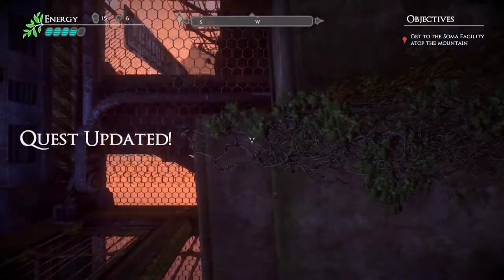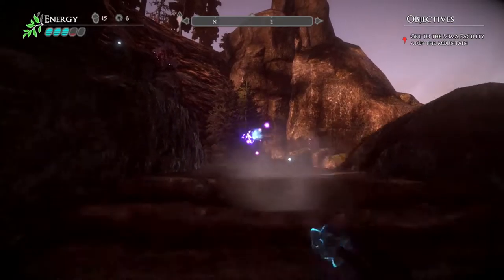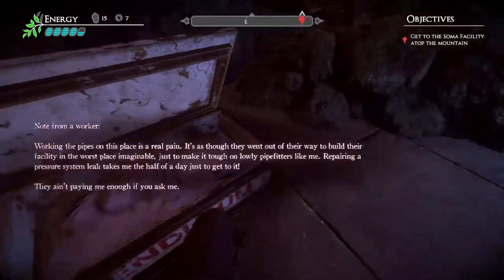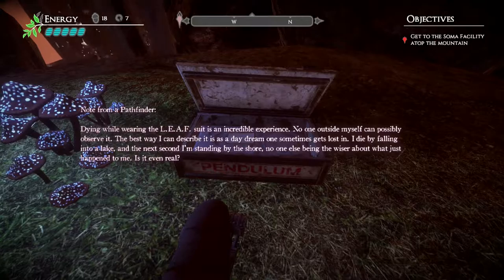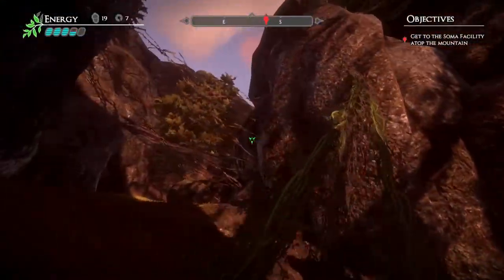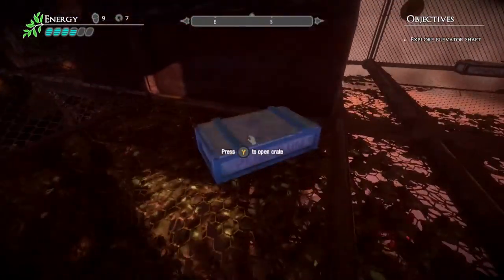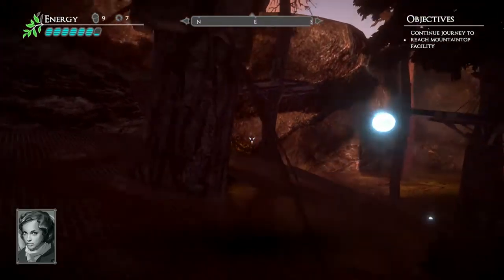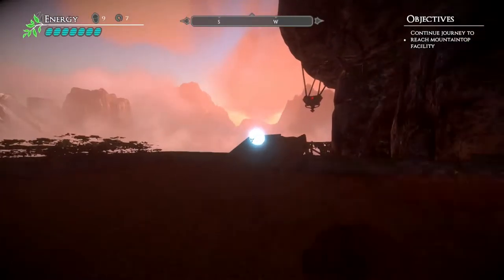Let's Blindly Play Valley EP. 3 - Mecha-Tarzan!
The quest for the Lifeseed continues. We begin in our climb in the elevator, unfortunately it malfunctions and we find ourselves in Titan Rock. We are forced to hoof it in an attempt to repair the elevator. While exploring Titan Rock we discover a new L.E.A.F suit upgrade, improving our mobility. Amirta Swarms become more copious and we learn more about how the military discovered this mysterious valley. We hear about reports of "shadowy figures" lurking and grizzly bears. The mystery of the Valley continues.

Stay frosty out there!